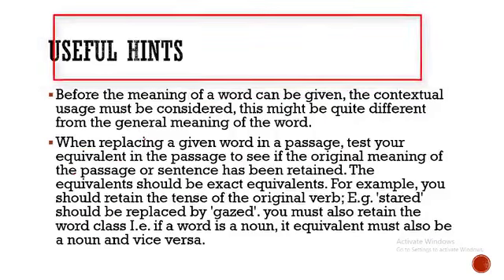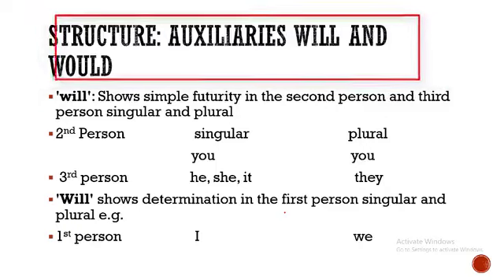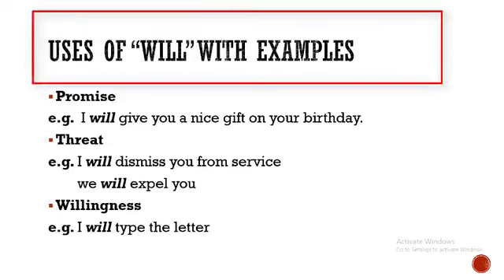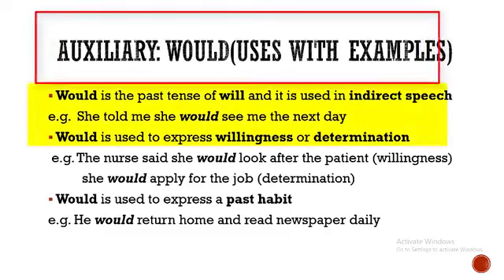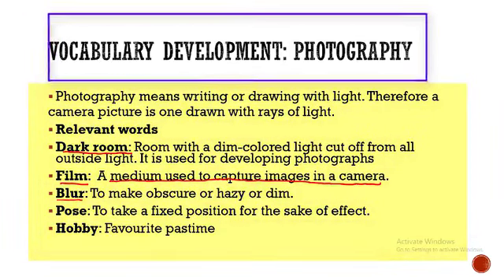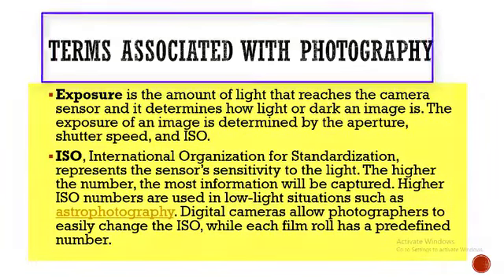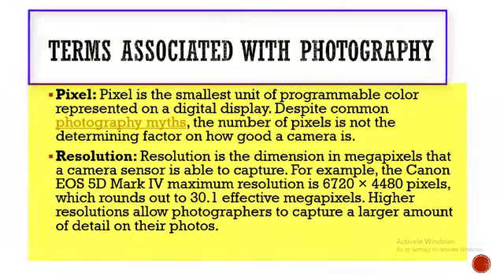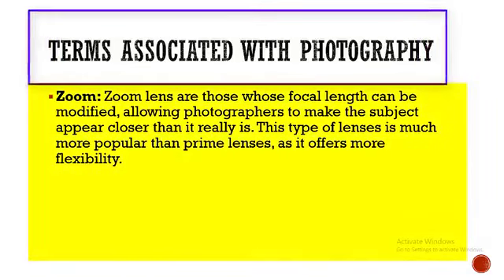Comprehending Words (SS 1, JAMB Tutorial, WAEC, NECO, Post-UTME, NABTEB)